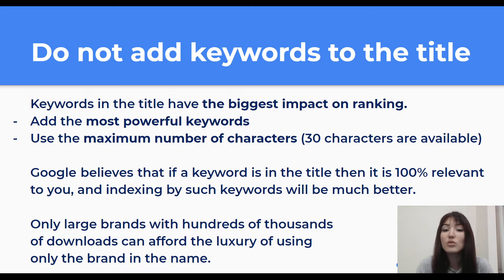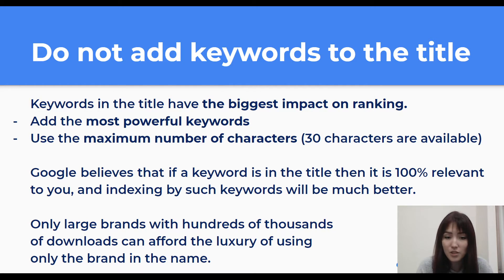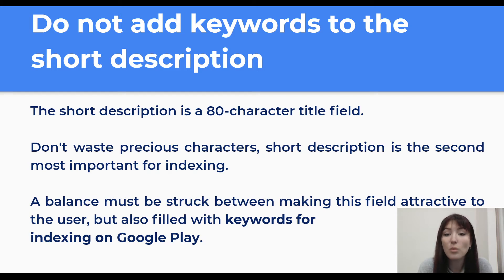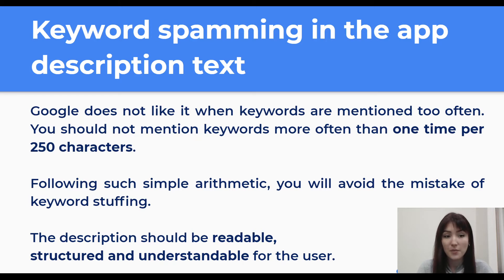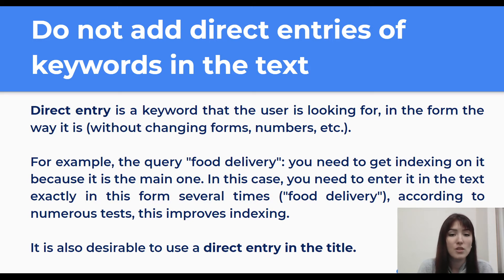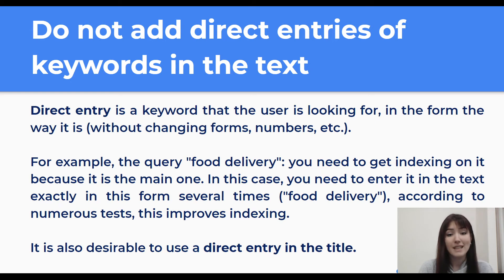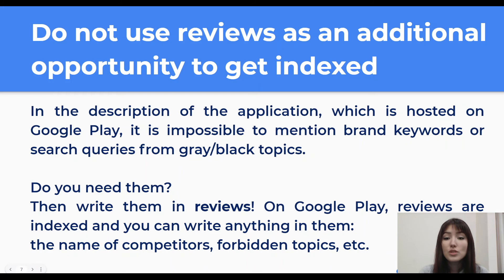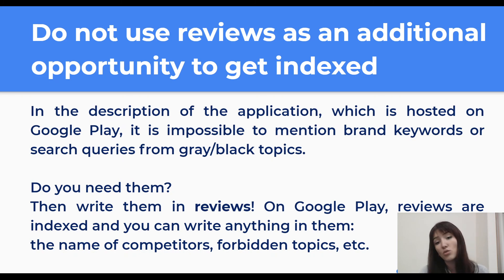ASO for Google Play | TOP Mistakes | App Store Optimization - ASOMobile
ASO (App Store Optimization) is the process of optimizing the page of a mobile application on the app store (Google Play, App Store, and others) in order to improve its visibility for the user by the maximum number of search queries. After optimization, the number of organic downloads increases as it covers more keywords.

ASO for Google Play: TOP MISTAKES
1. Do not add keywords to the title
2. Do not add keywords to the short description
3. Keyword spamming in the app description text
4. Do not add direct entries of keywords in the text
5. Do not use focus captions for screenshots
6. Do not use reviews as an additional opportunity to get indexed